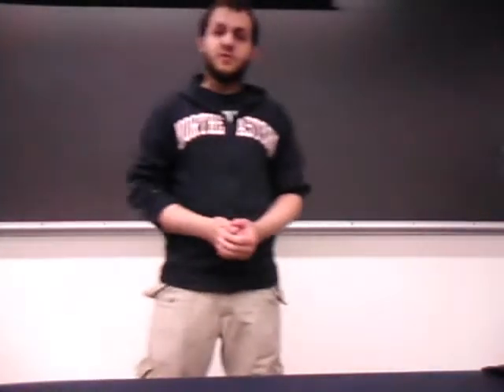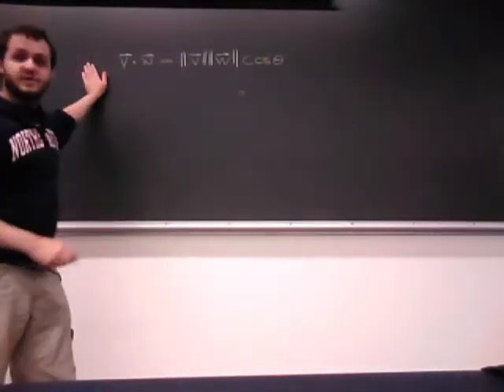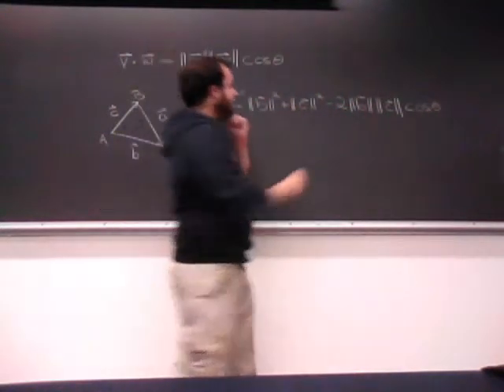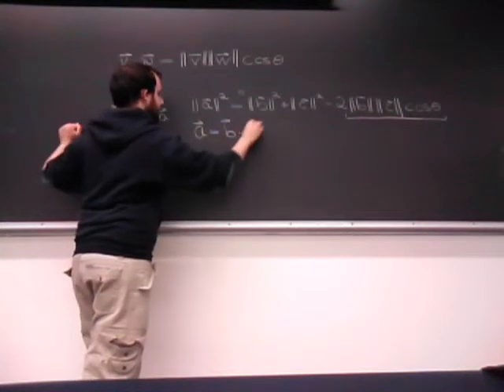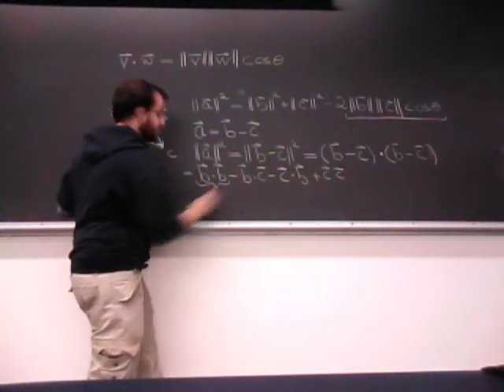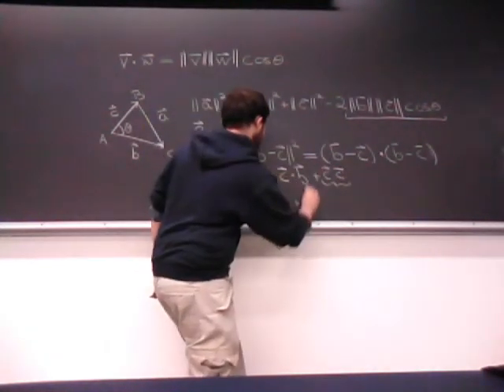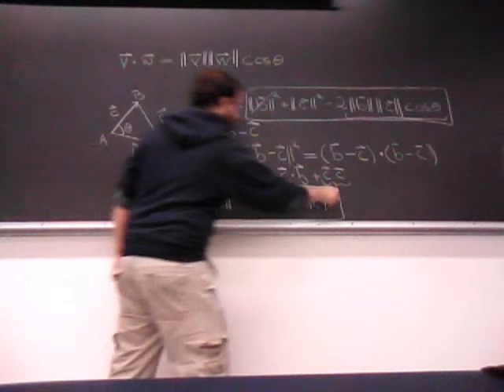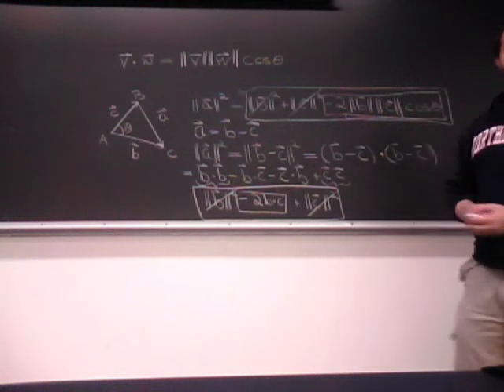The Formula for Dot Product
We prove the formula for dot product using the Law of Cosines.